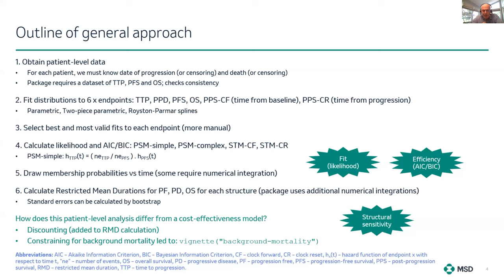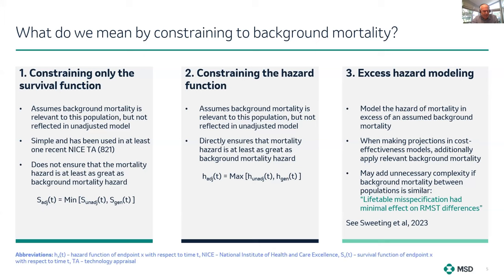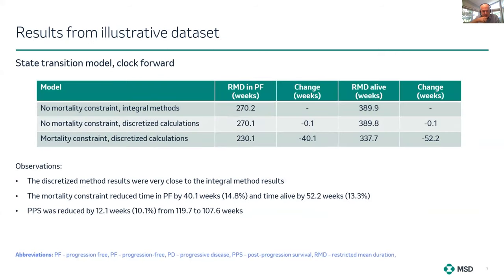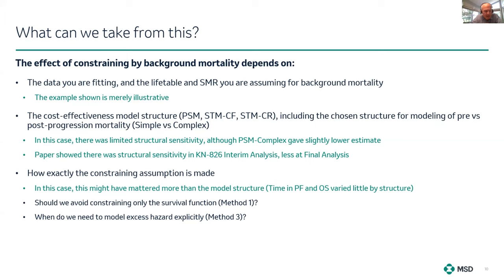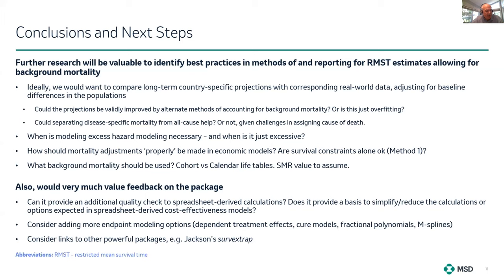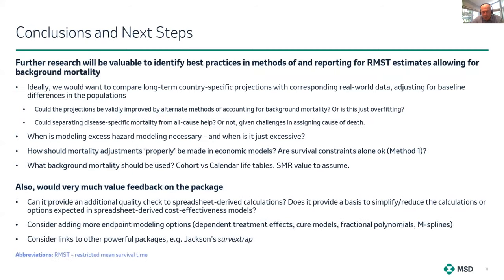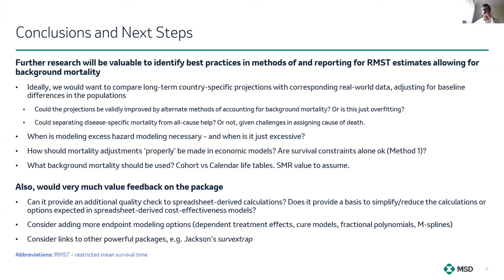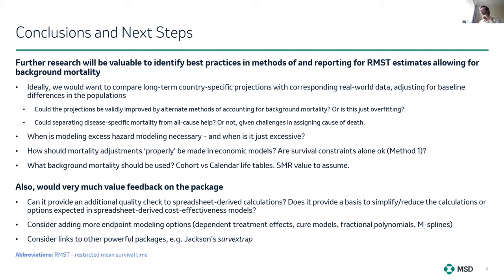R for HTA 2024 Workshop - Dominic Muston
An R package to inform structural assumptions for three state oncology cost-effectiveness models and examine the impact of adjusting for background mortality (psm3mkv)

Our apologies that the first part of this presentation is missing due to an error by the team on the day.